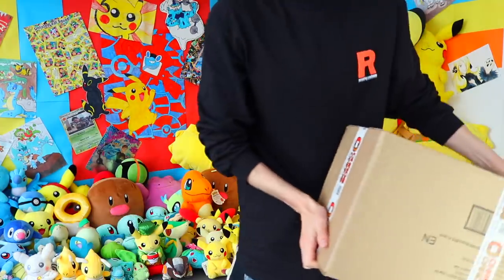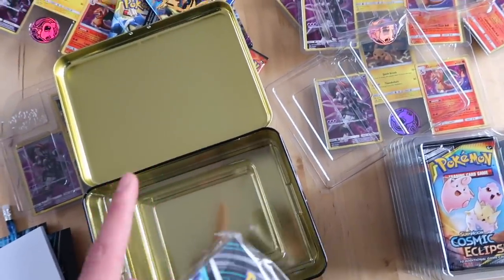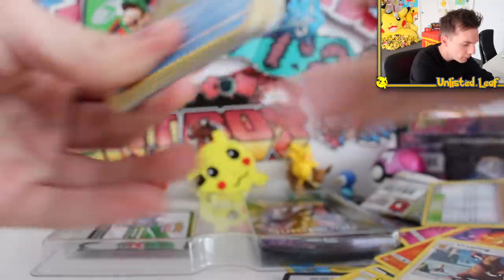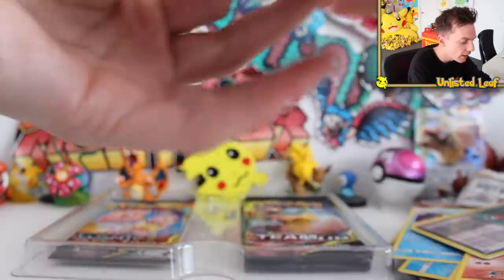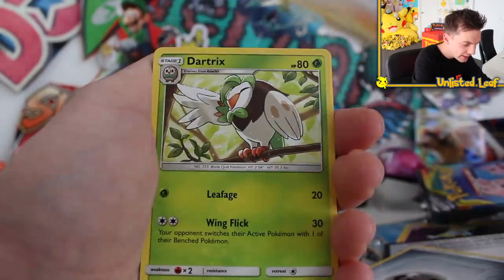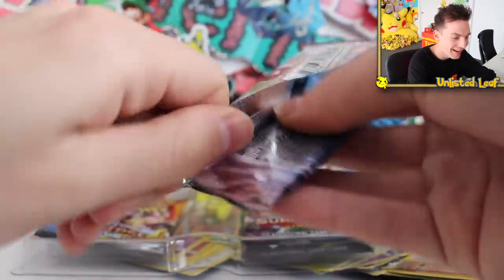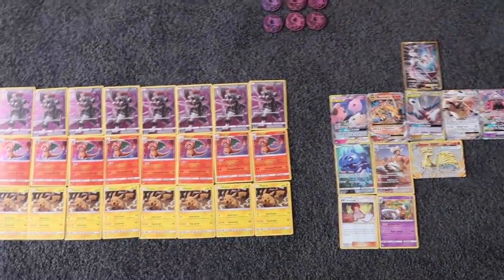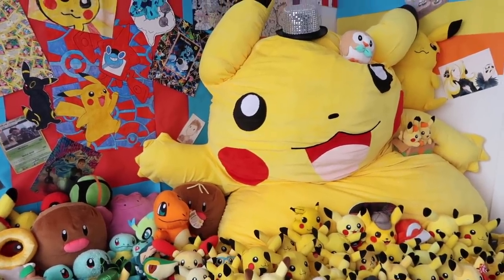*RIDICULOUS* 9x Mewtwo & Pikachu 2019 Collector Chests Opened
Today we are opening up 9 of the brand new POKEMON Collectors Chest Tins : Autumn 2019 (Pikachu / Mewtwo / Mew). This new POKEMON Collectors Chest Tin : Autumn 2019 features the new Mewtwo Strikes Back evolutions Movie and a Pikachu / Mewtwo / Mew Promo Cards including Full Art Armored Mewtwo and Holo Clone Charizard Rare Cards!